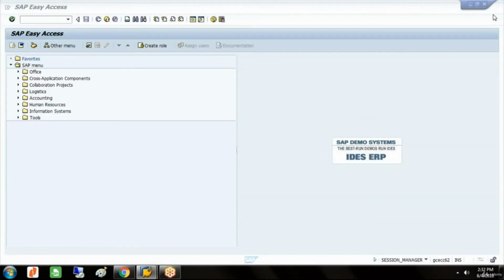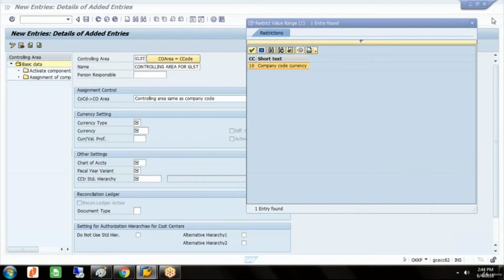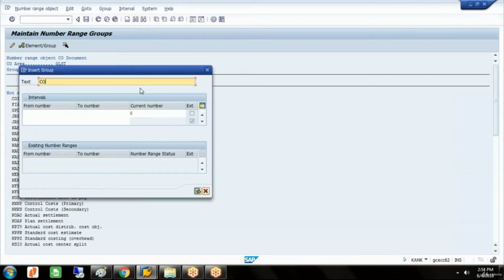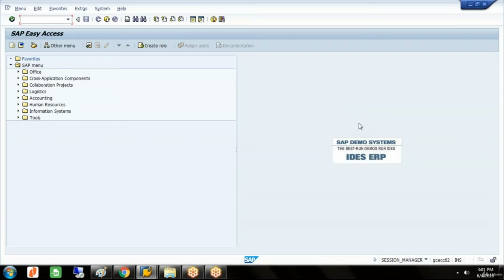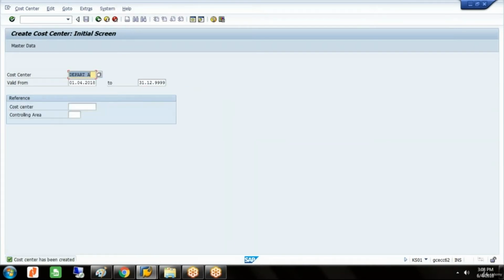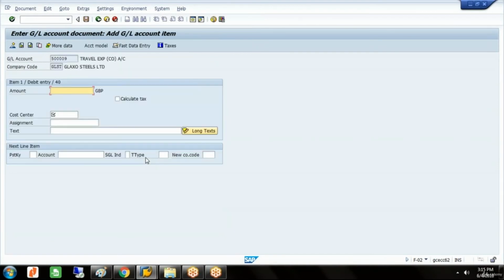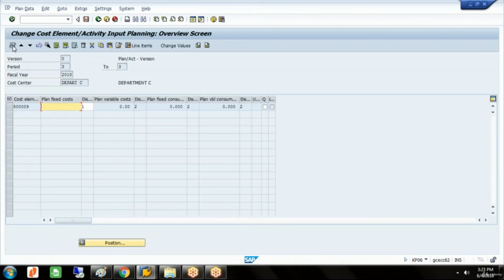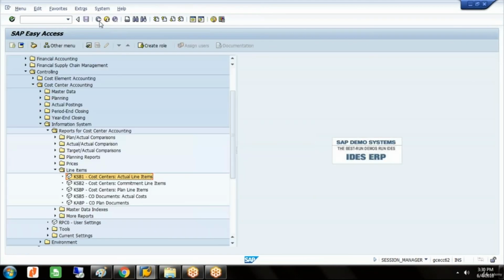1.SAP CO Training | Full Course |SAP CO Introduction and Basic Configuration part-1 | Ramesh Venkat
1.SAP CO Training  | Full Course |SAP CO Introduction and Basic Configuration part-1 | Ramesh Venkat